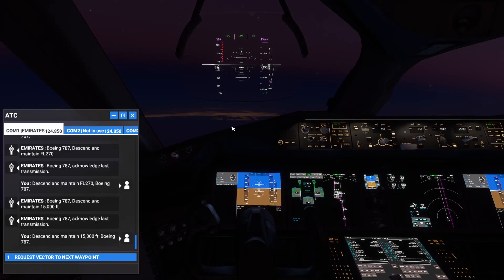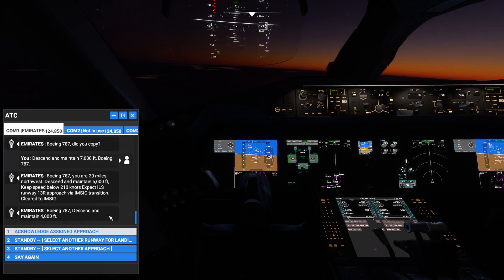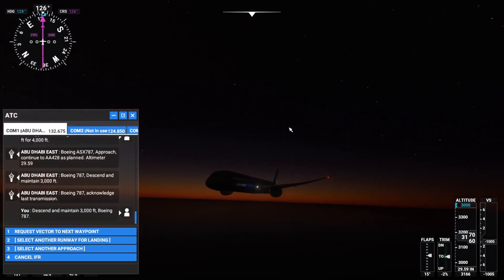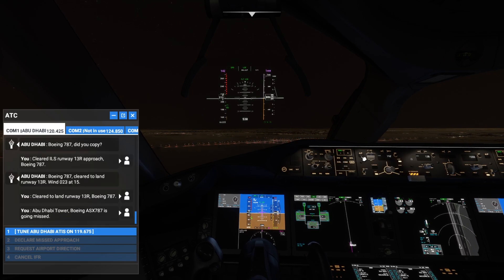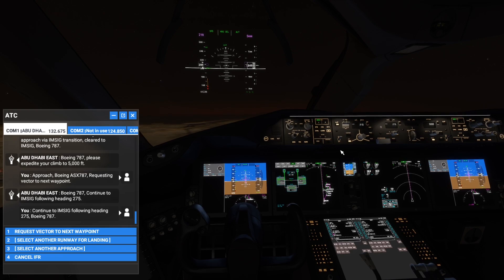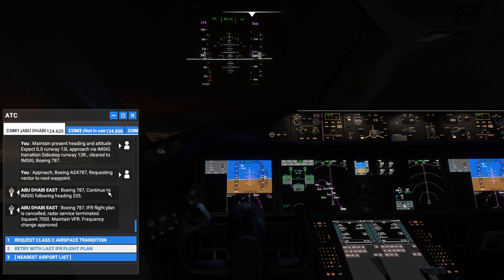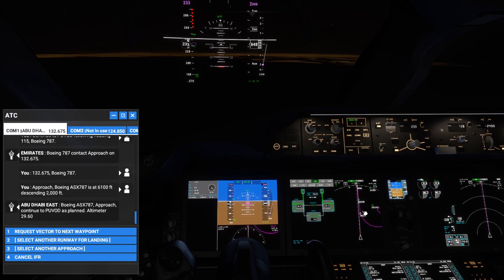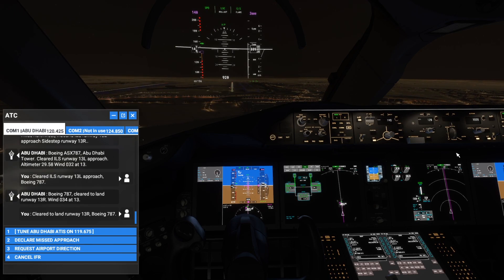Parform a Go Around after Missed Approach in Microsoft Flight Simulator 2020 with Boeing 787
This video focuses on performing a go around after missed approach in Microsoft Flight Simulator in Boeing 787

Missed Approach 17:39
Engage Autopilot 18:20
Landing 44:50

First Cargo Delivery - Earning Money to Buy a New Truck - Euro Truck Simulator 2 - Part 1